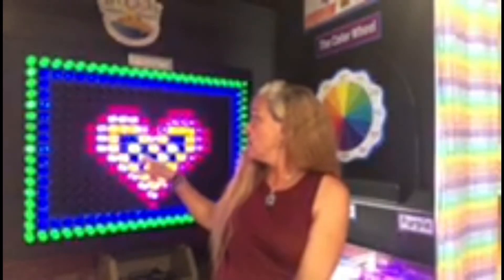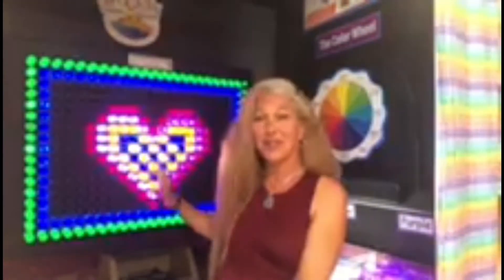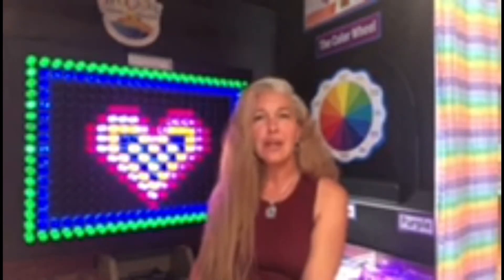Spotlight on Sandcastles: The Rainbow Room!